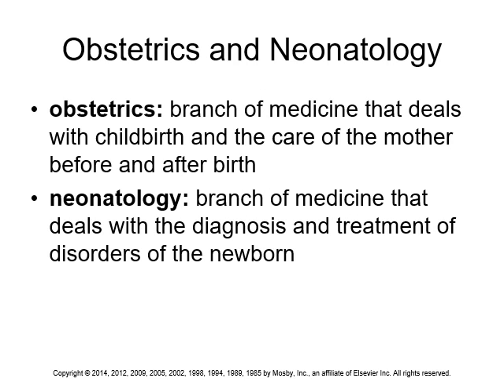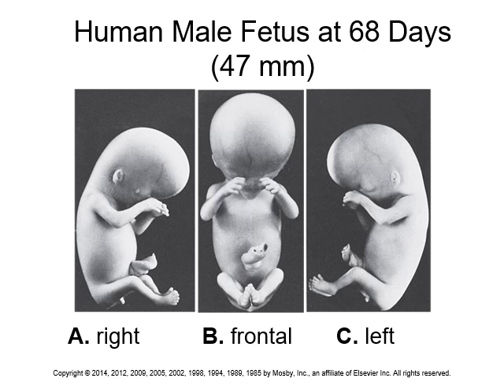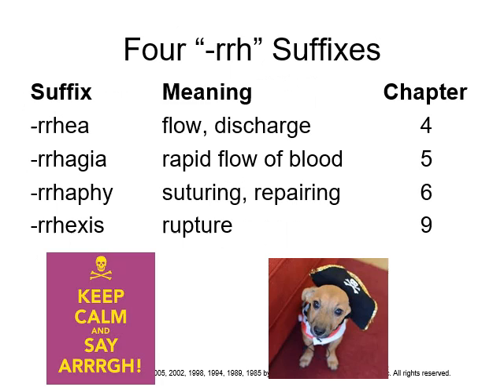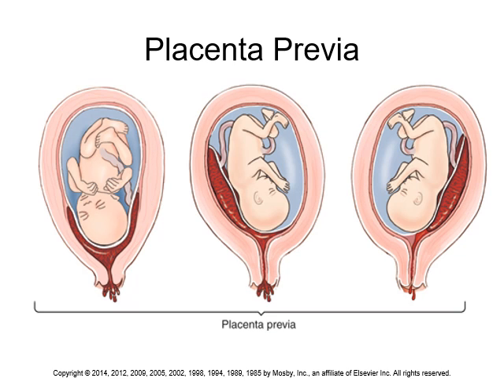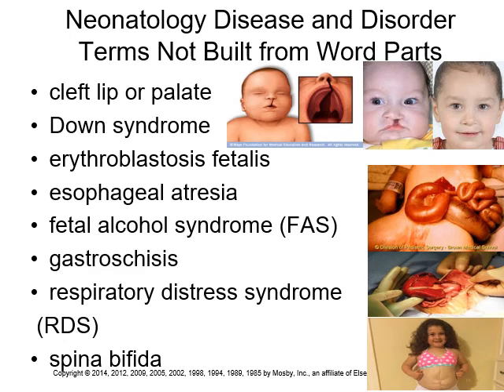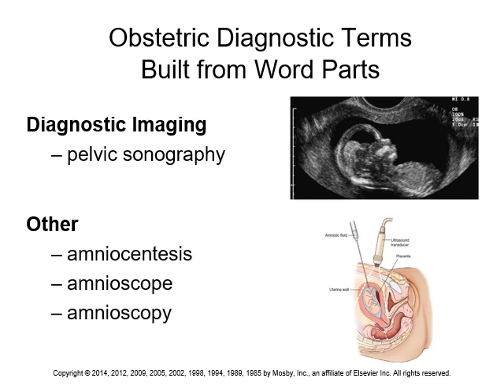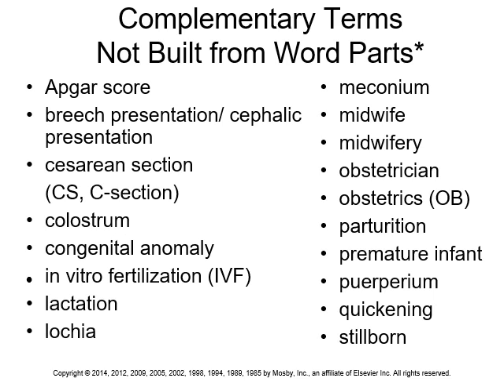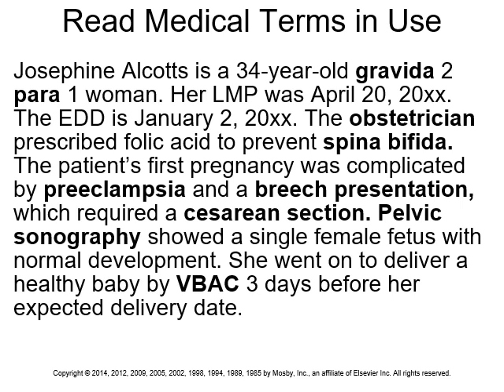MT Ch 9 9 OBNeoPPT 18